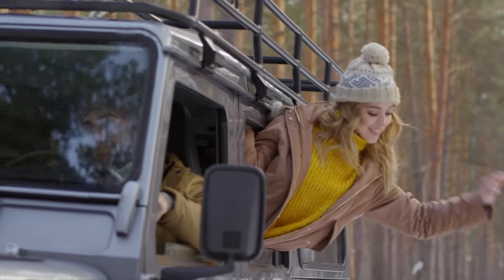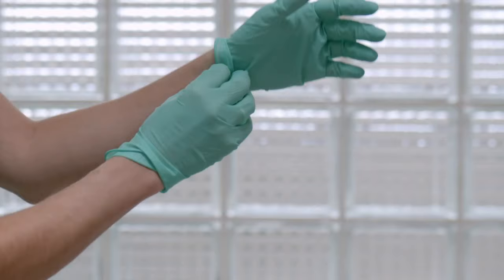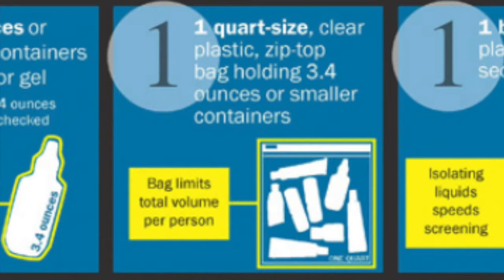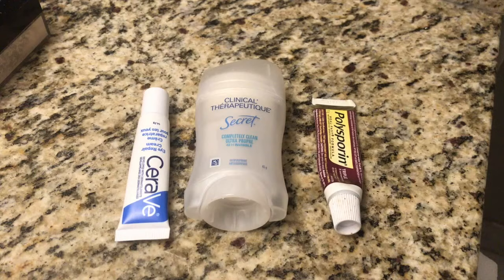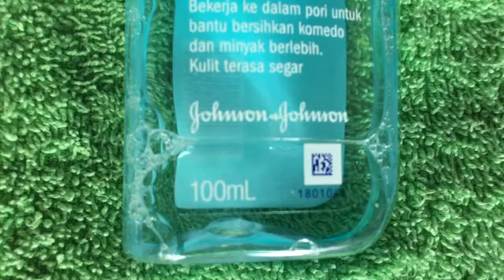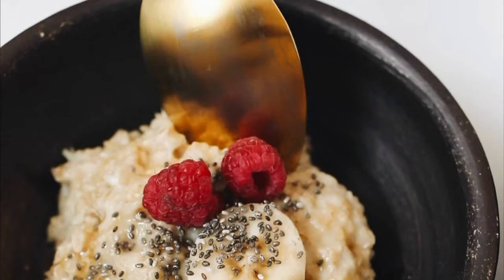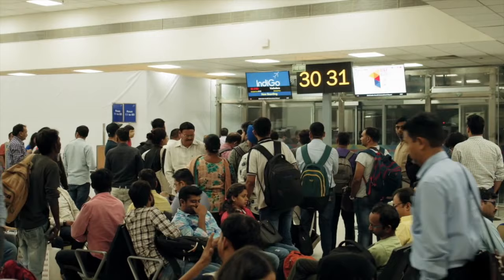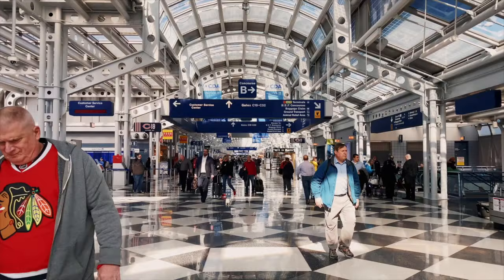What NOT to Pack in Carry On Bag in 2024 (TSA Airport Security)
Items you CANNOT take through airport security in 2024

VPN - Get 3 months FREE  (a travel essential for security, flight hacking, and watching American Netflix)

Can you bring food through TSA?
What is the liquid limit?
Have the rules changed in 2024?

Avoid being stopped and searched by TSA by leaving these items at home or packing them in your checked luggage.  I have been stopped many times by airport security while traveling through the USA and in airports around the world.  I almost missed my flight home after having to repack my entire hand luggage in the Danang Vietnam airport!    This video is meant to save you from travel delays, stress, and unnecessary embarrassment as your bag is searched and all contents are put on display. 😓

👉 Have you ever been stopped by airport security?  Let us know why in the comments!

CHAPTERS:
0:00 - Items NOT to pack in Carry on Bag
0:32 - Breaking the liquid limit rule (3-1-1)
0:54 - Translation for non-Americans
1:19 - What exactly is considered a liquid by TSA?
2:45 - Tip: Separate food items before going through security
3:00 - COMMENT: What have you been stopped for by airport security
3:20 - What is not included in the liquid limit?
3:37 - How much hand sanitizer can you bring through security?
3:40 - Wear a mask and other tips to stay healthy while traveling
4:15 - UVC sanitizer wand - best purchase for staying sanitary while traveling
4:40 - Nourah: best UVC sanitizer wand (16 lights!)
5:56 - Questions about TSA? Use their Facebook page
6:44 - Can’t bring anything that looks like a weapon
6:52 - Can’t bring anything that sounds like a weapon
7:25 - Are scissors allowed?
7:33 - Wine bottle opener - careful!
7:51 - No golf clubs
8:01 - Leave the pepper spray at home
8:22 - Flip cigarette lighter are allowed
9:01 - Worse trouble than smoking on an airplane
10:18 - Next video: what you are not allowed to bring with you as you board the plane

// VIDEO RESOURCES

👉 Carry on Packing Hacks (FREE checklist)

// TRAVEL RESOURCES 25 Travel Hacks for 2024 (free guide)

Visa Info - Find out exactly what you need (free) based on nationality and destination country.

(A travel must-have to keep your accounts safe, browsing private and watch Netflix anywhere in the world)

// ABOUT